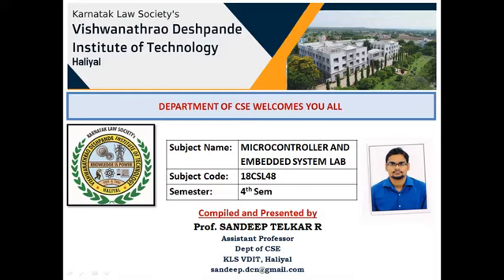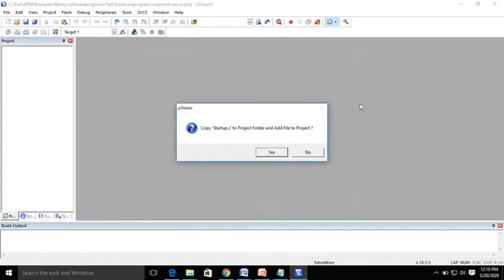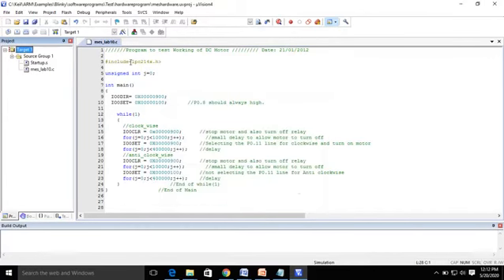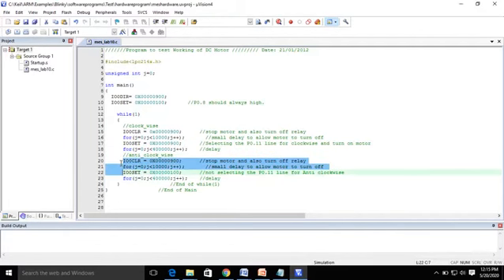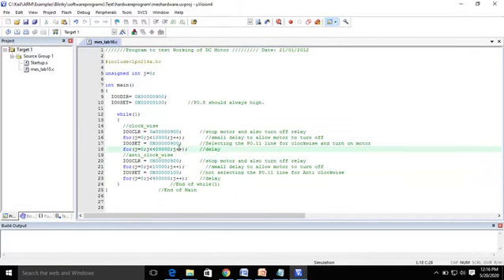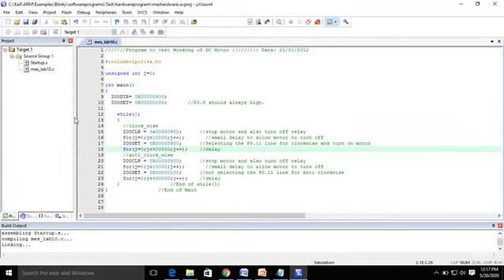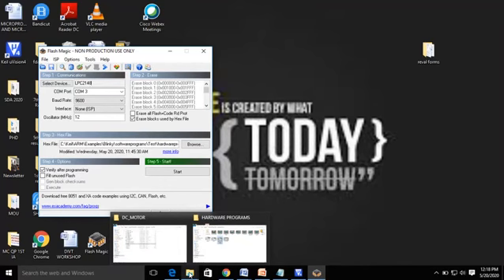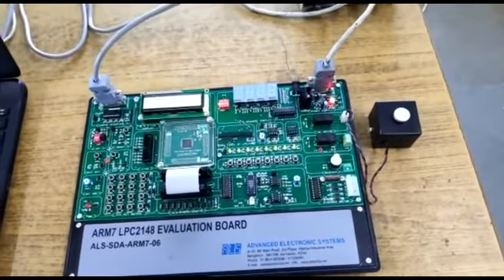MICROCONTROLLER&EMBEDDEDSYSTEM LAB 18CSL48 PART B EXP10